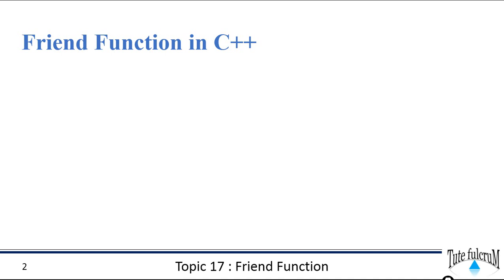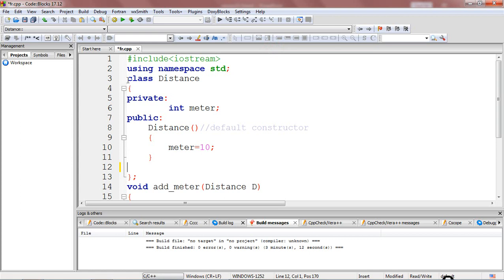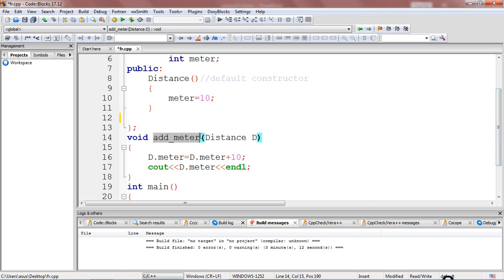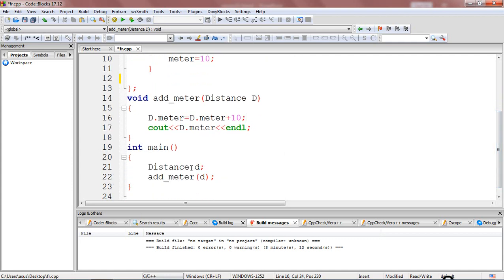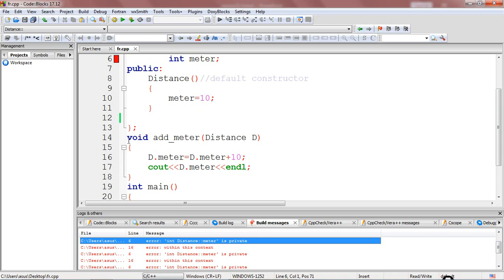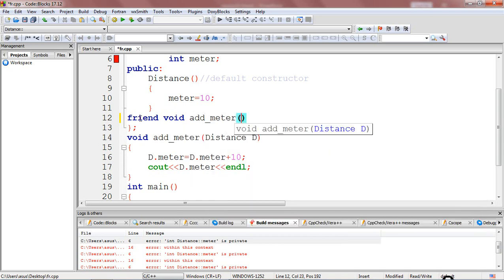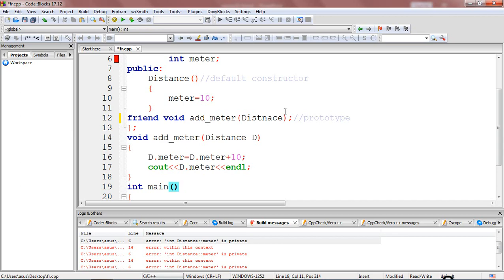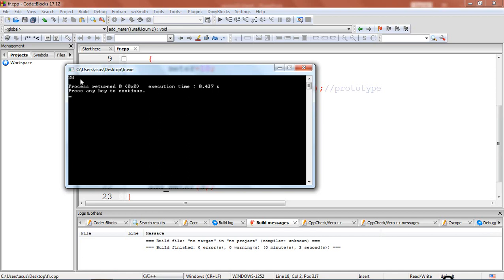Topic 17 : C++ Friend Function | CPP Friend Function |cpp tutorial videos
This cpp programming video explains friend function in detail with an example.